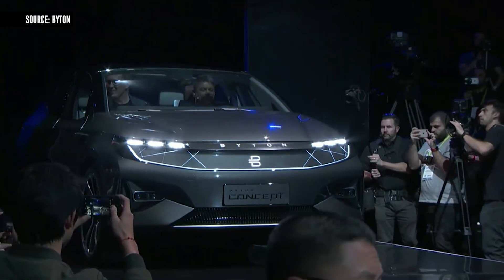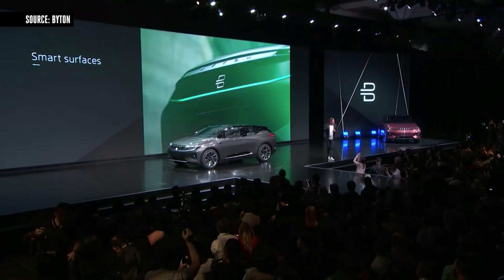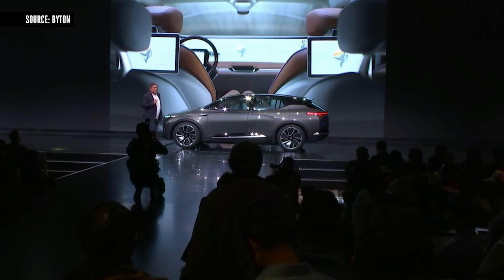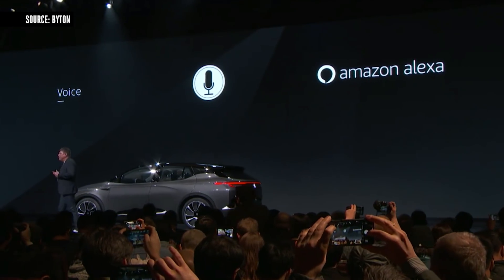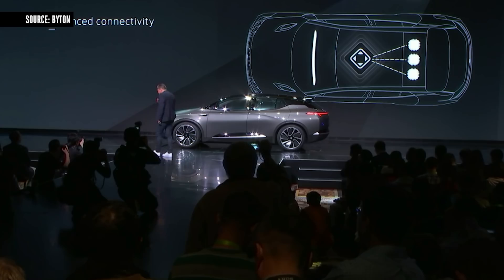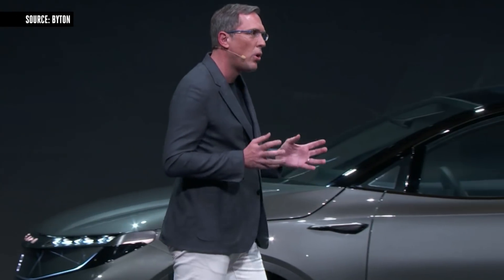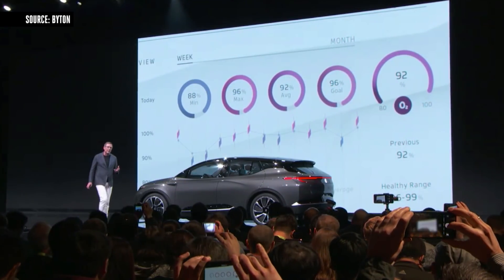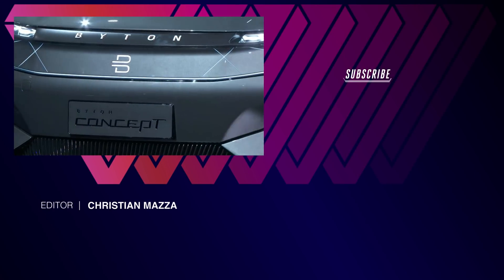Byton's electric car event in 10 minutes | CES 2018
The Byton Concept EV is the Chinese based car company’s first concept all-electric vehicle. The $45,000 electric SUV concept, which was unveiled at CES 2018, has a touch sensitive screen on the steering wheel, iHealth devices, video chat and rotating front seats.